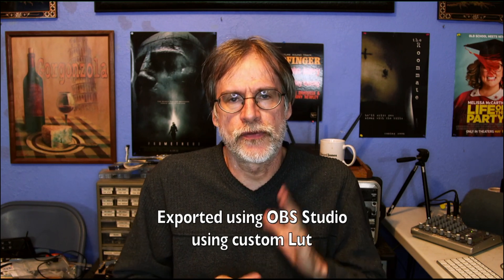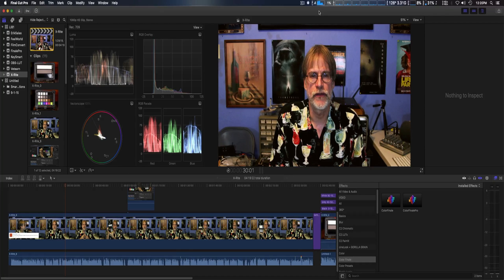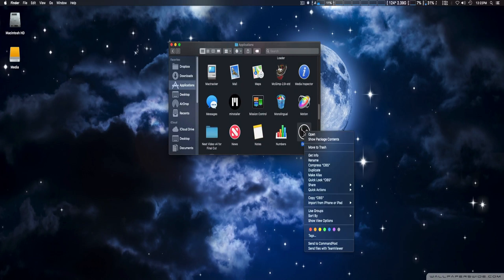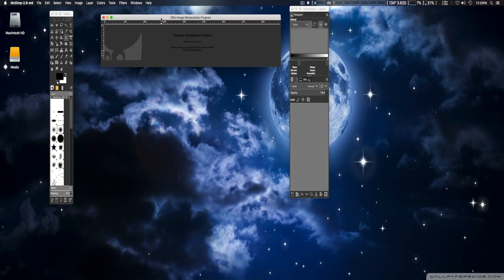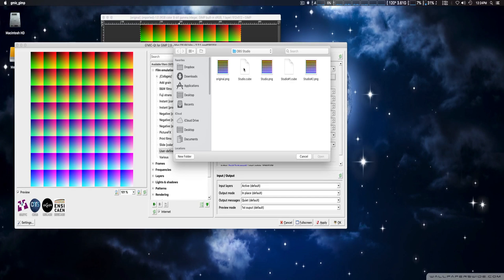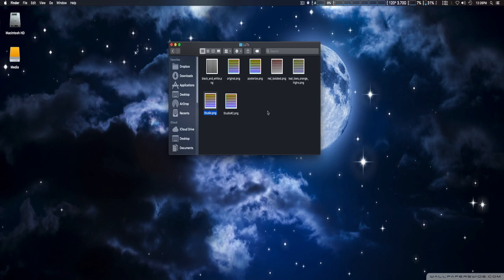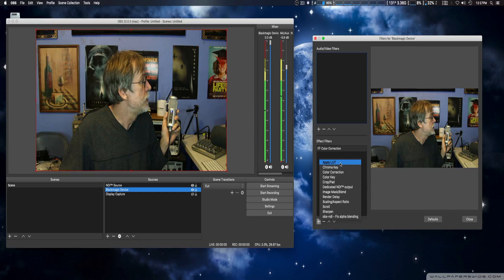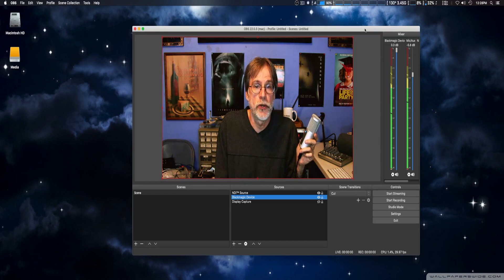OBS Studio custom LUTs using Gimp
Another way to create custom Luts within OBS Studio.